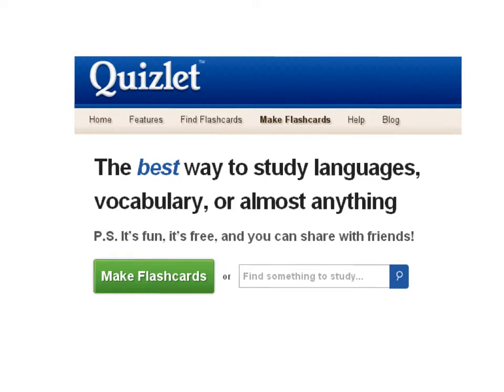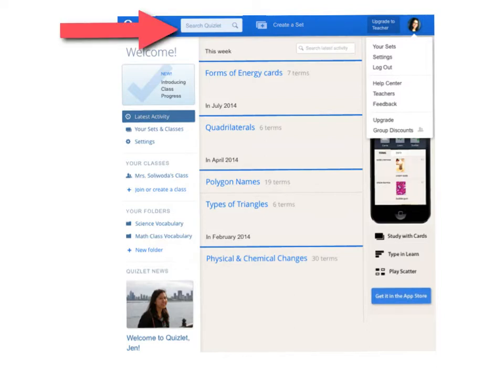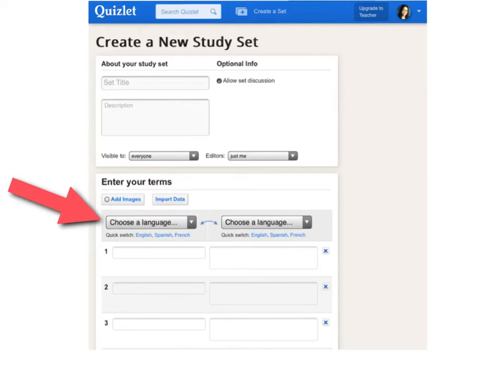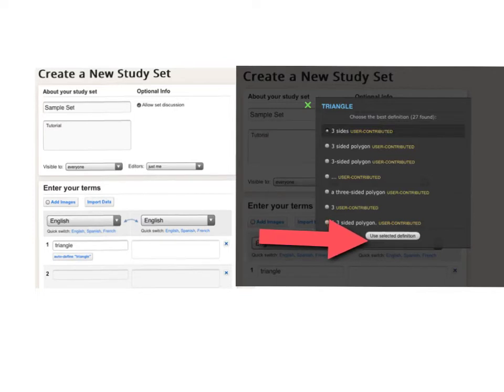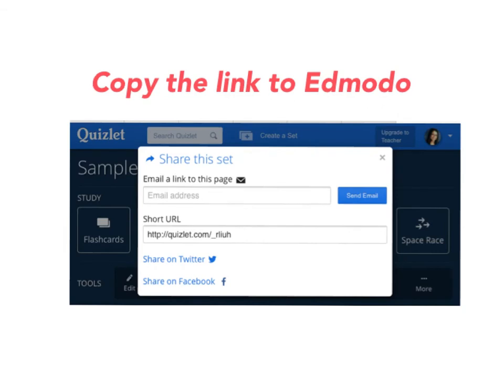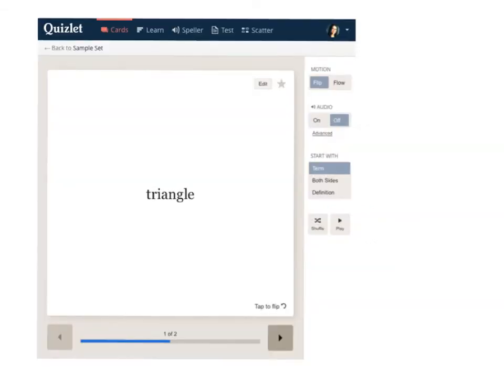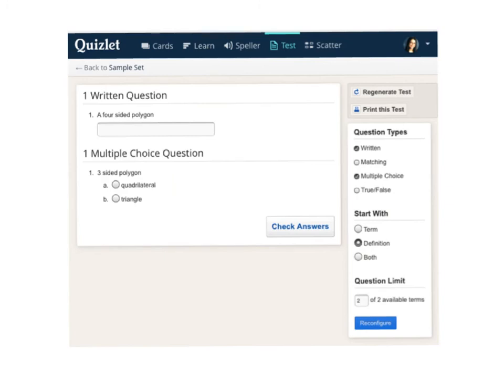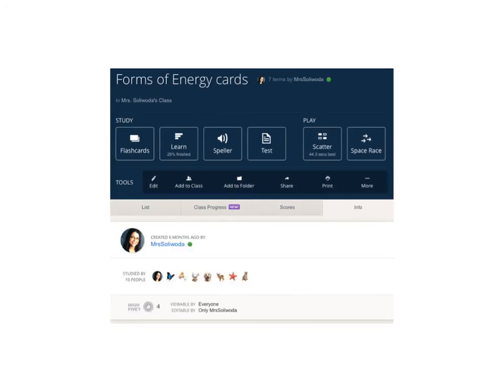quizlet tutorial 2014